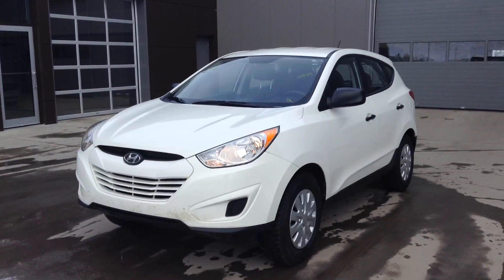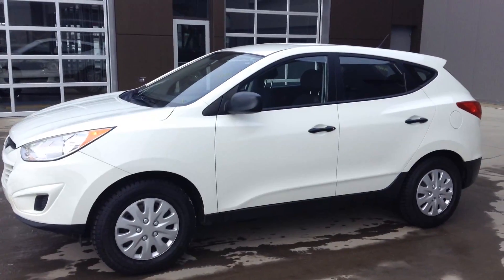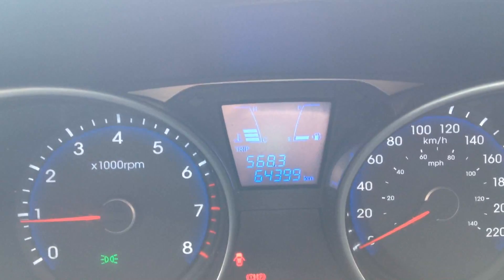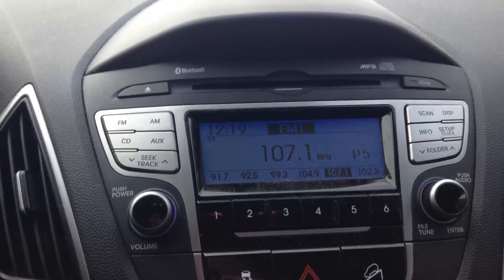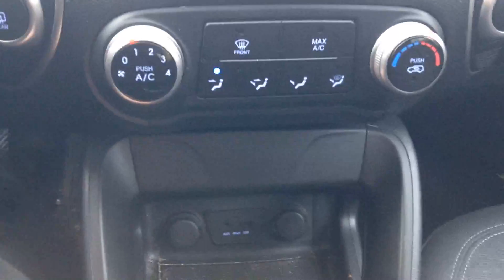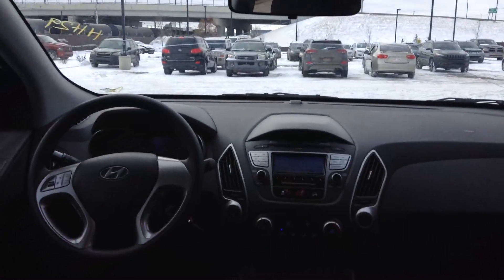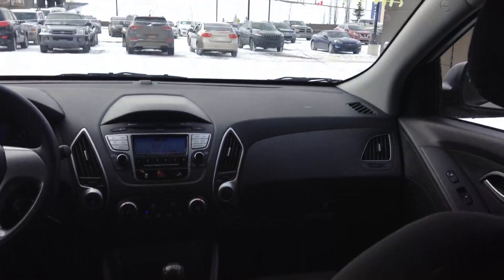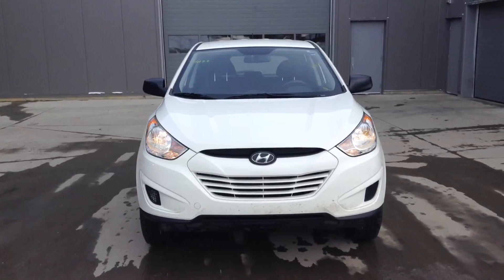Hyundai Tucson || Edmonton Hyundai Dealer